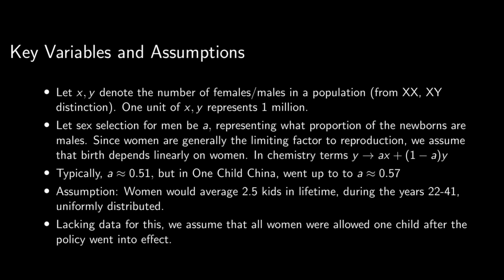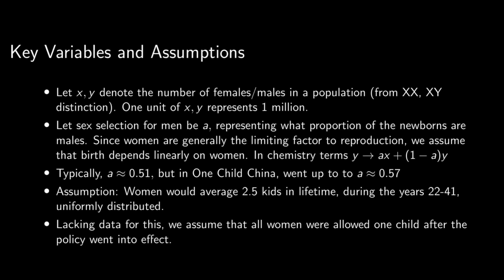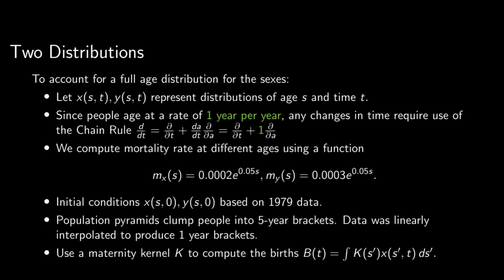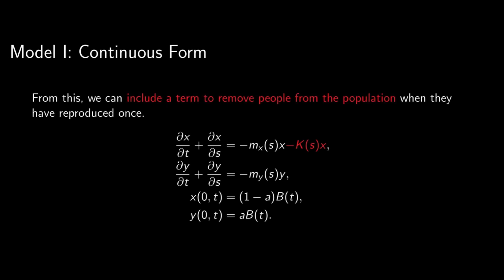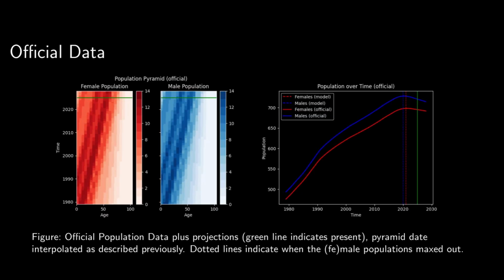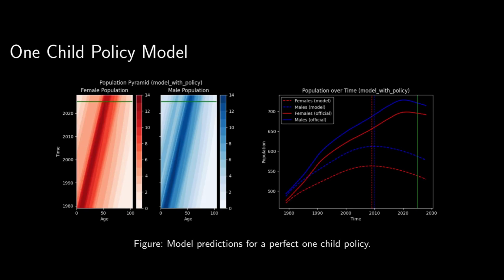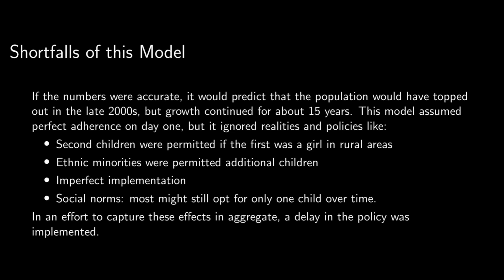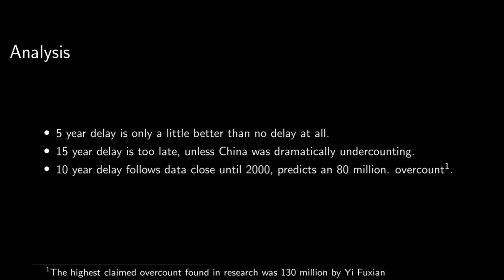Population Reduction in China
If you want to put me on blast, please leave a comment or troll me on